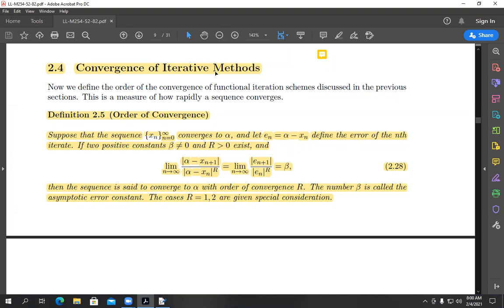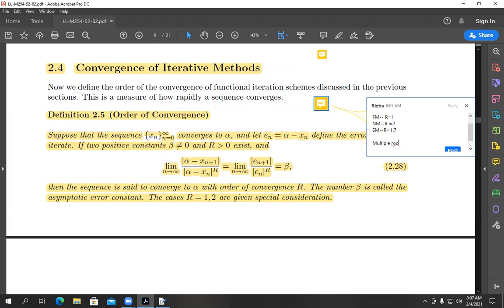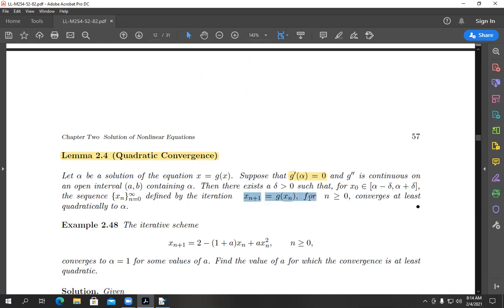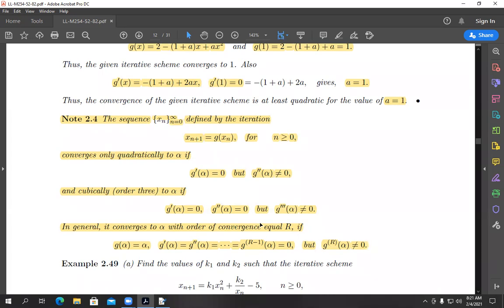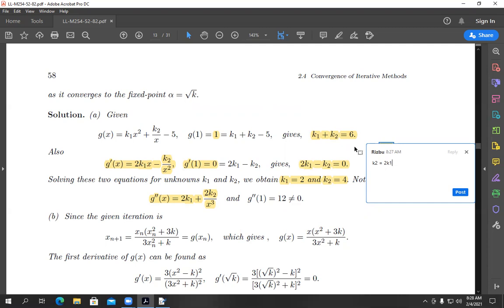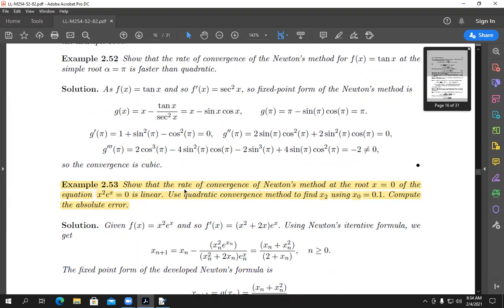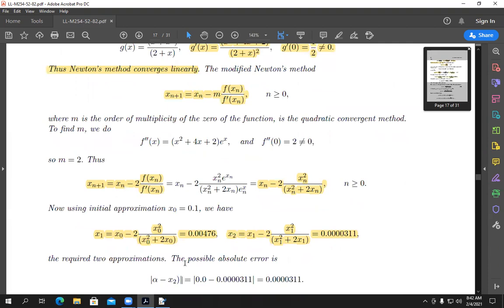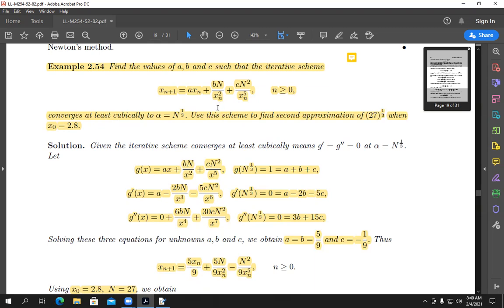Chapter 2: Error Analysis for Iterative Methods p3